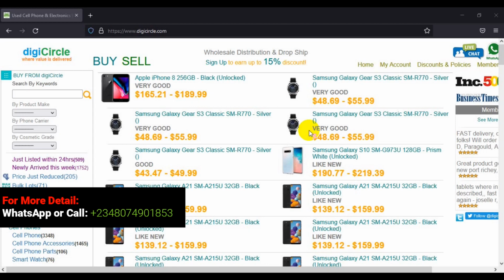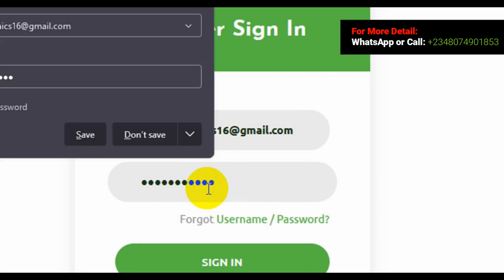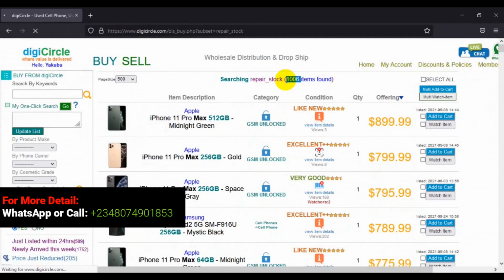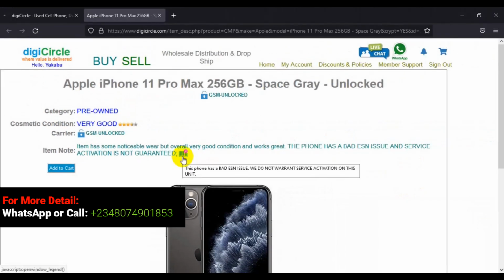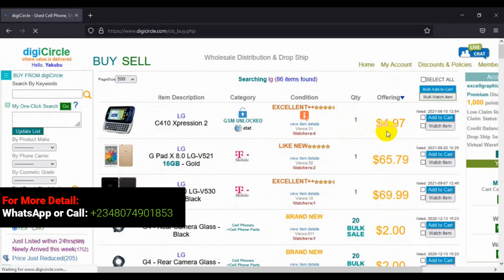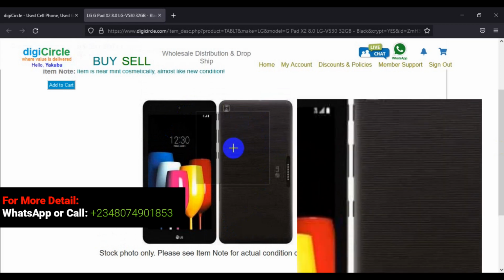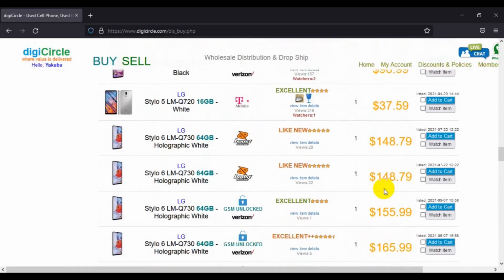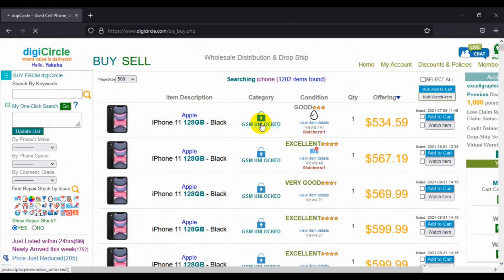Gadget Importation Tutorial | How To Search for Repair Phones or EXCELLENT Phones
Dear viewers
This video was made to teach How Search for Repair Stock or EXCELLENT Phones.
China Importation
America Importation
Dubai Importation
Turkey Importation
Italy Importation
Malaysia Importation